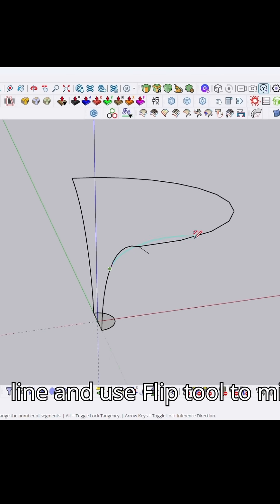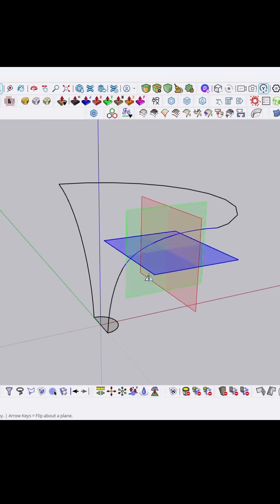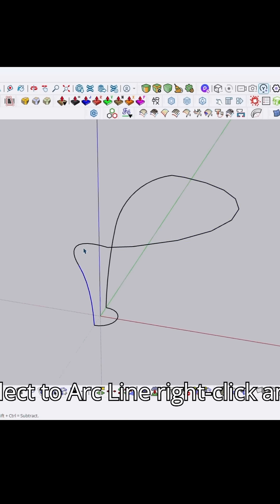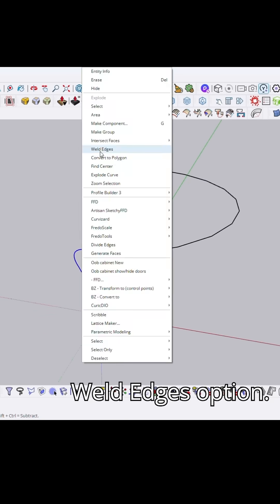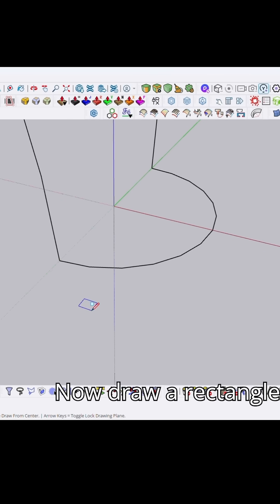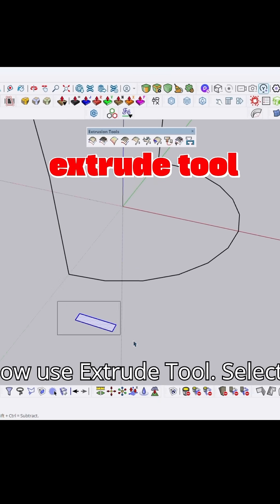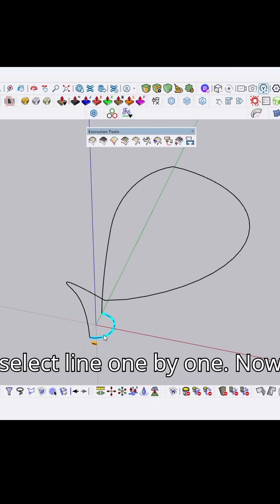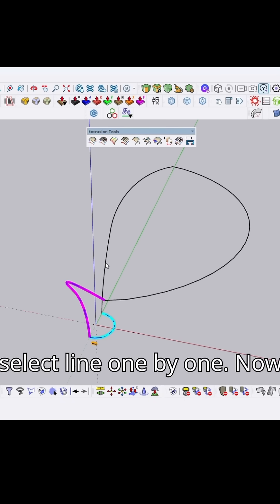sketchup tutorial / create parametric model /sketchup tips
sketchup tutorial / create parametric chair in sketchup / free plugin power

PLUGIN USED
curviloft plugin
tig slicer tool
solid inspector tool
jhs powerbar tool